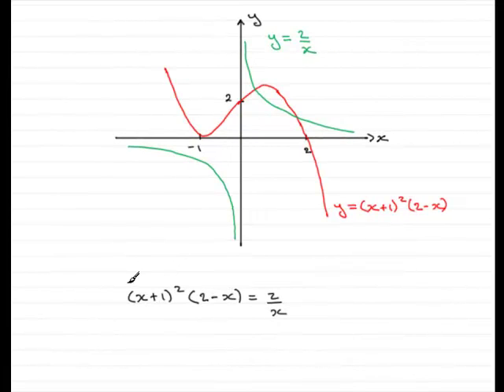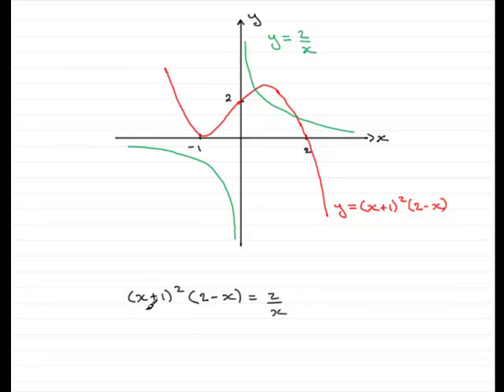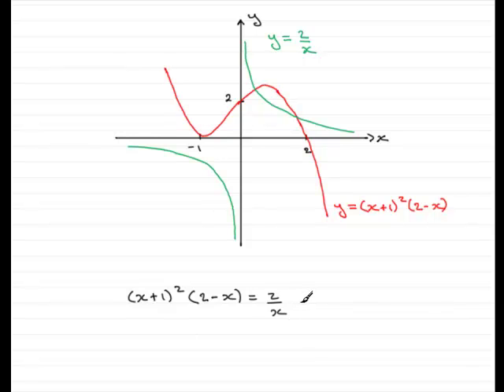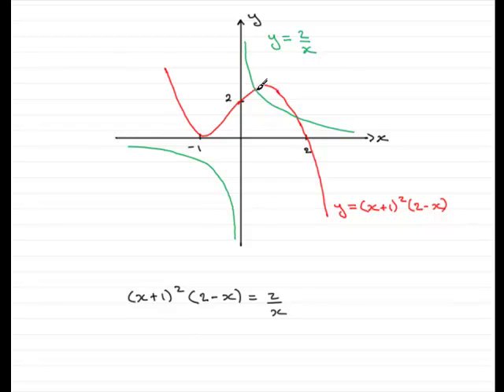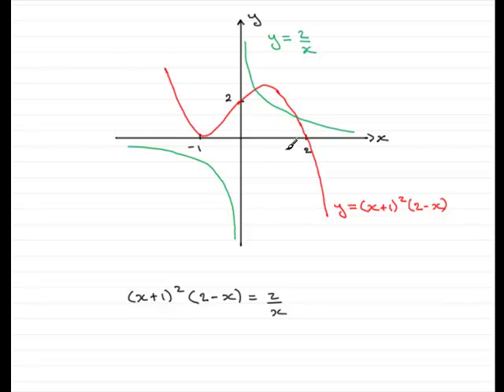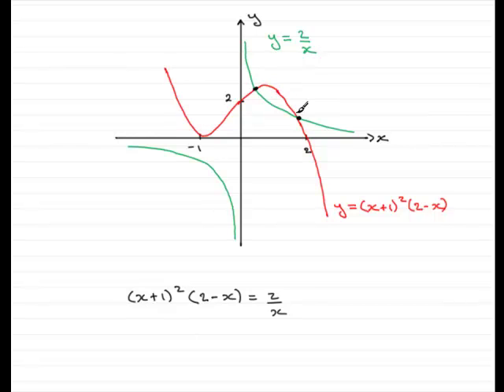A-Level Maths Edexcel C1 January 2009 Q8c : ExamSolutions